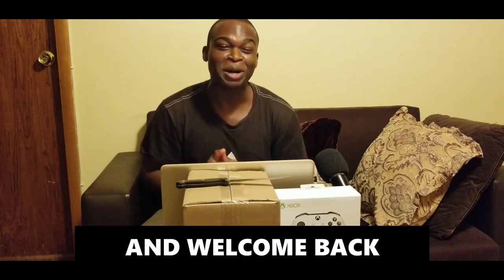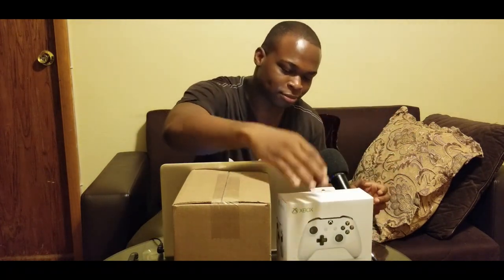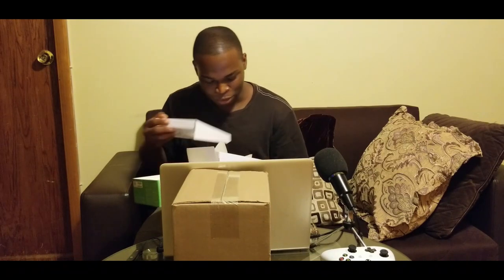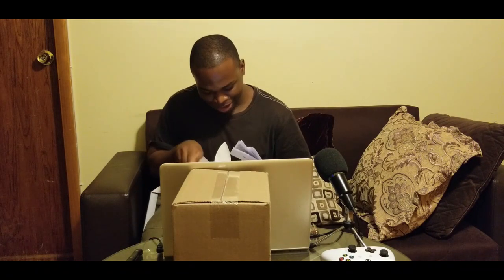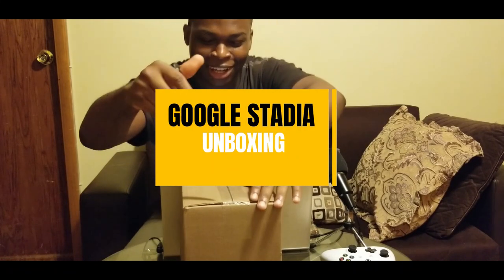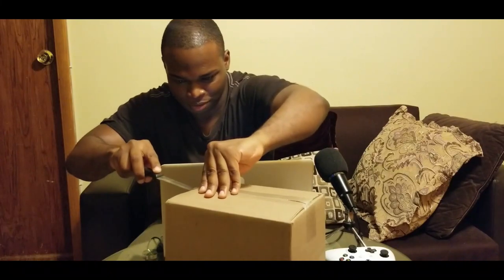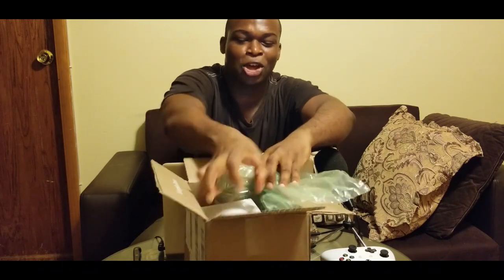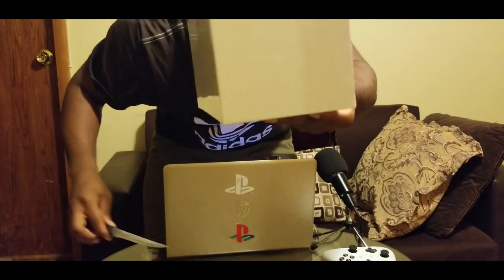Google Stadia UNBOXING - Founder's Edition | Sprightly Ebbie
Google Stadia UNBOXING - Founder's Edition
In this video I will be unboxing the founder's edition of Google Stadia on this Channel Sprightly Ebbie.

I KNOW I was supposed to announce the Star Wars Giveaway winner today but I honestly got distracted by Google Stadia that I didn't get to finish editing. I will upload the video tomorrow. I already have a winner

Also in this video I will be showing everything that is inside the Google Stadia box along with the Google Stadia controller and Google stadia setup, and a full review about Google Stadia will be coming soon so stay tuned for that.

I will see you soon Peace.